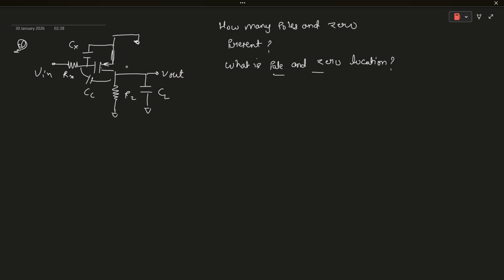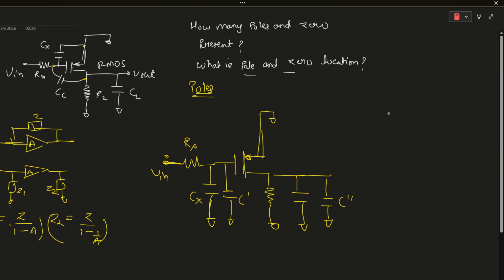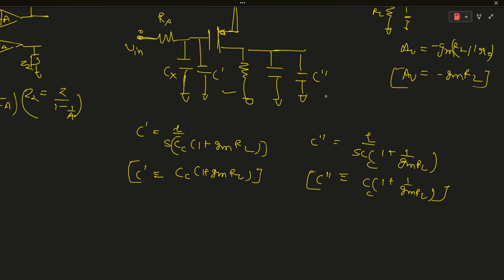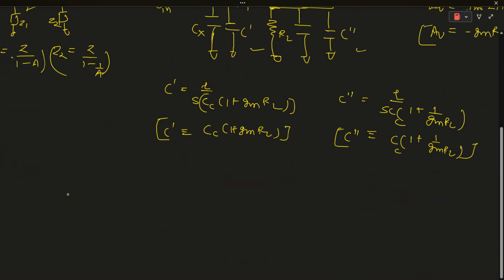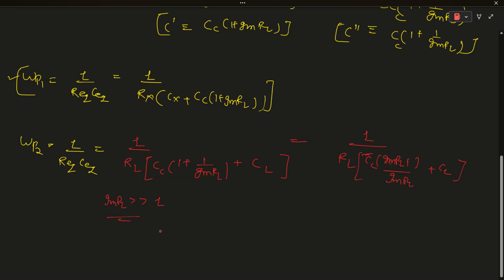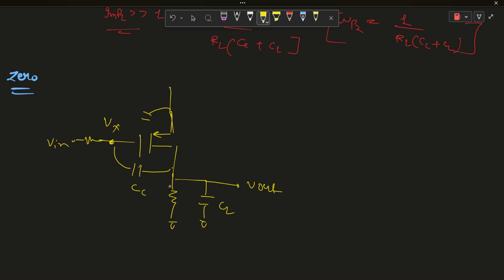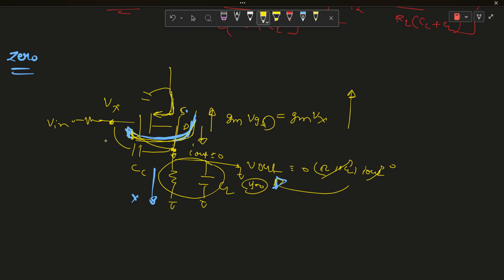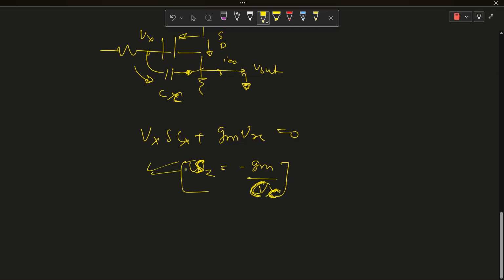Pole and Zero location for mosfet circuit